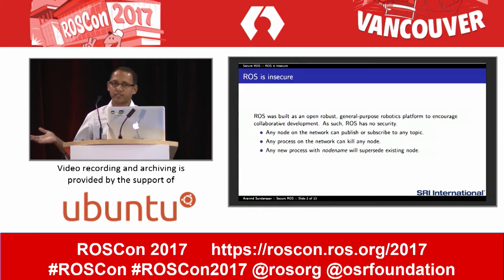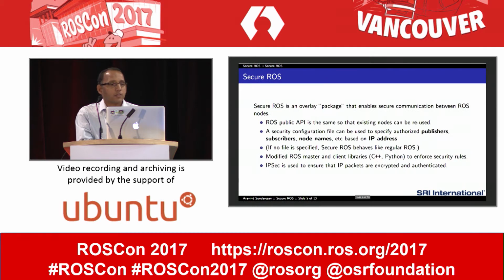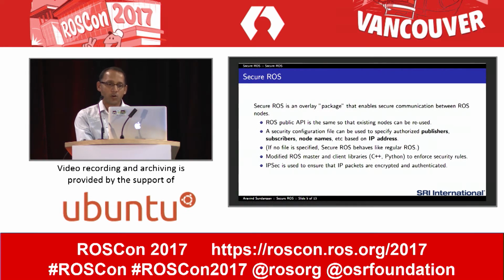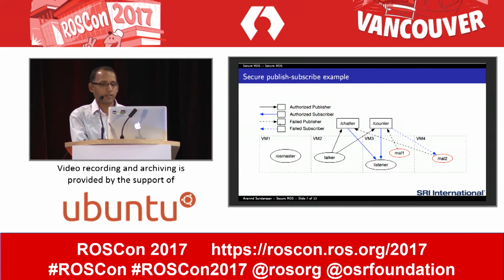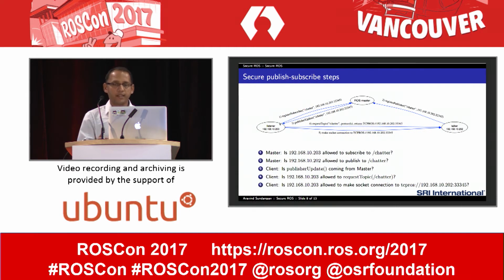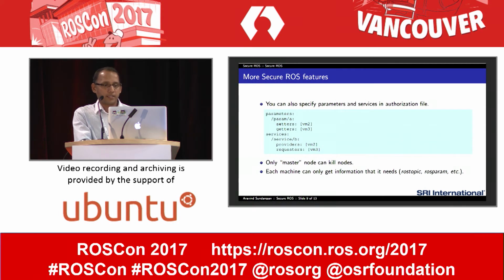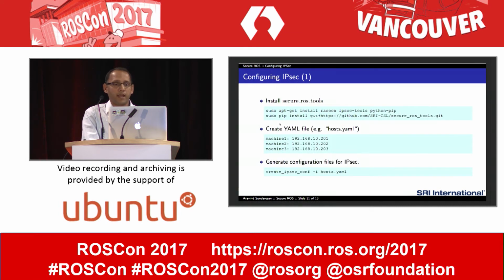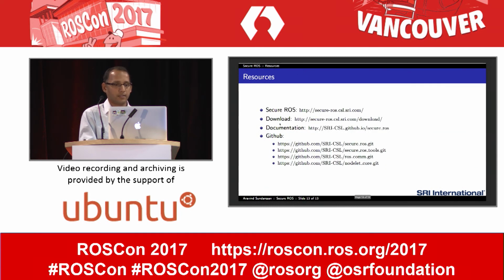ROSCon 2017 Vancouver Day 1 Secure ROS Imposing secure communication in a ROS system